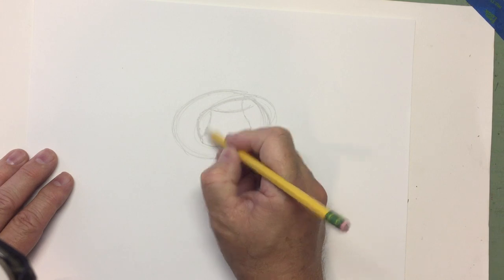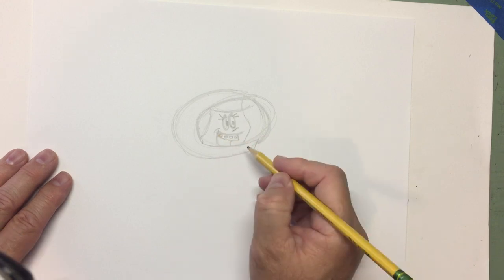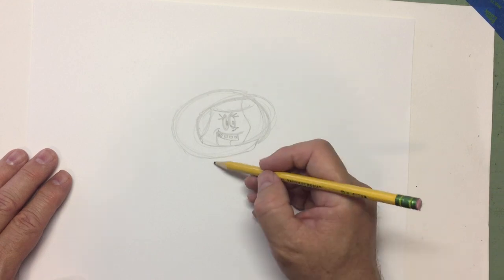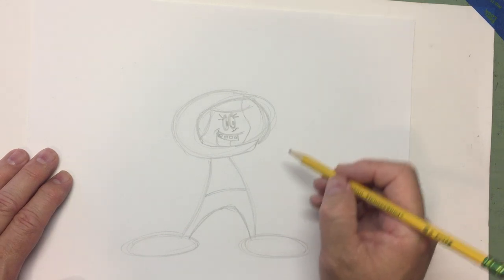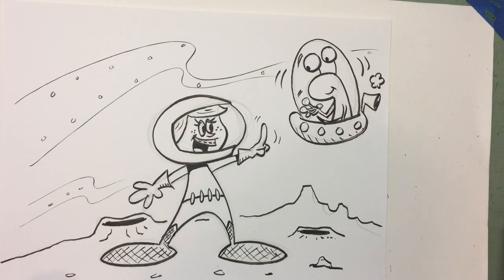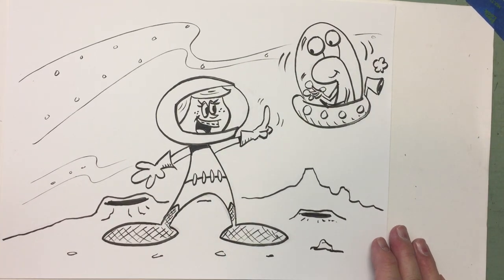Draw Cartoons with Dave McDonald: #11 "Space Girl & Alien"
Learn to draw step by step with cartoonist and author/illustrator, Dave McDonald.  Fun activity for kids 6 and up!  Today we take a far out trip to a new planet, where we meet and draw a space girl and her alien friend!  Grab a pencil and paper and let's go learn how to draw!